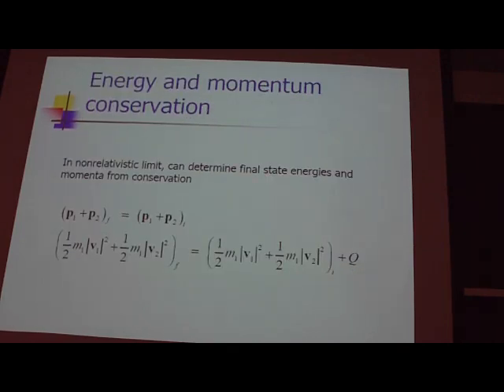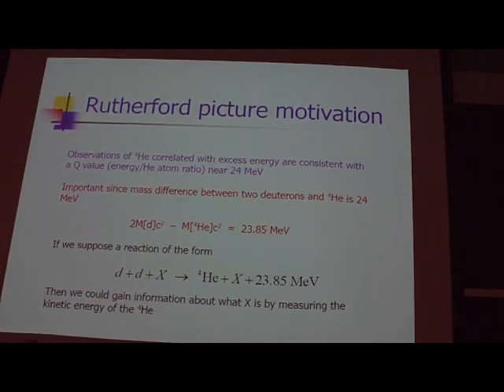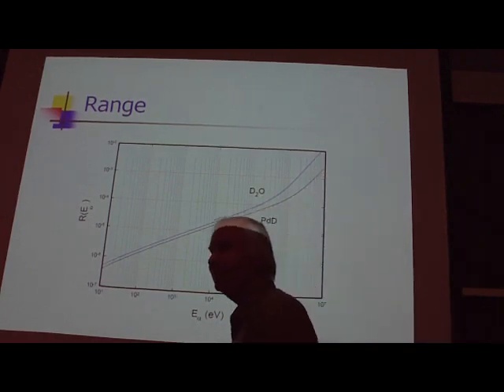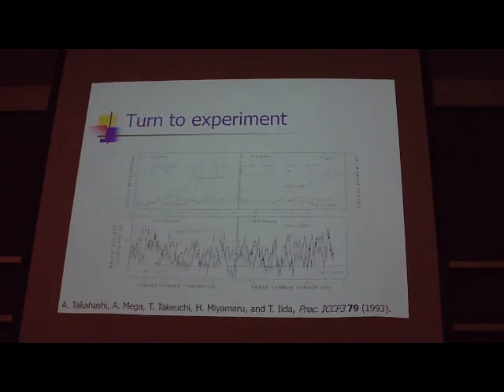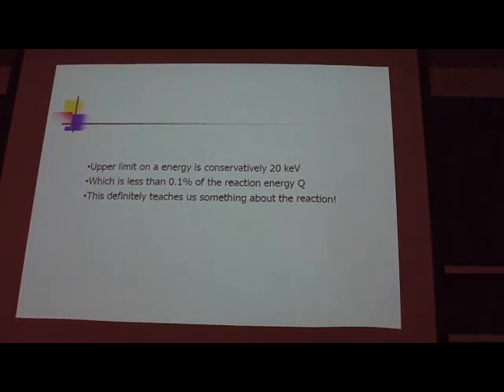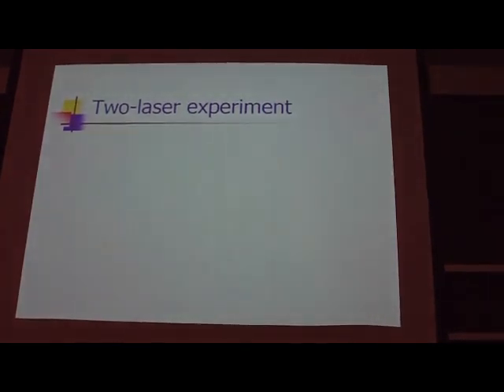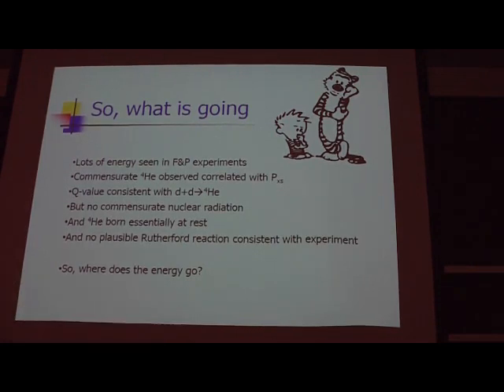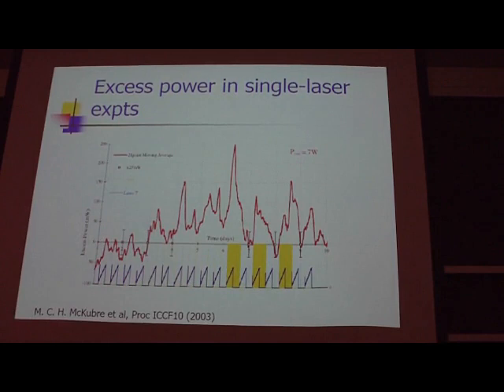8 Cold Fusion 101 Dr. Peter Hagelstein at MIT 01/24/2013 (Day 3 Part 2)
Dr. Peter Hagelstein at the Massachusetts Institute of Technology January 22, 2013.